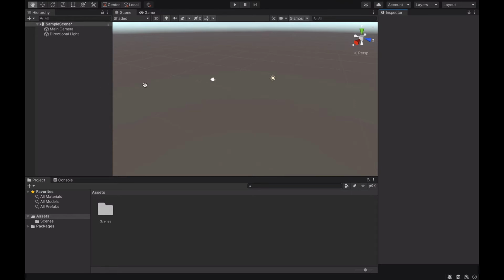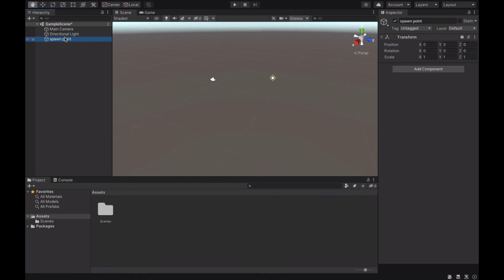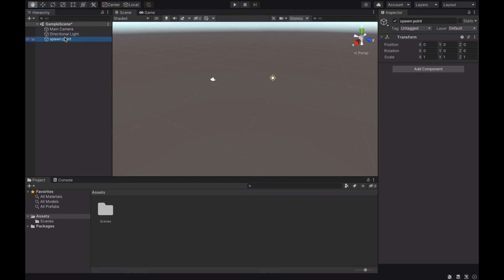Unity Quick Tips #2 - Adding Icons to GameObects in the Scene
If you have a game object that has no visual representation in the scene view it can be hard to see what is going on. In this quick tip, I show you how to use icons to highlight their presence in the scene.